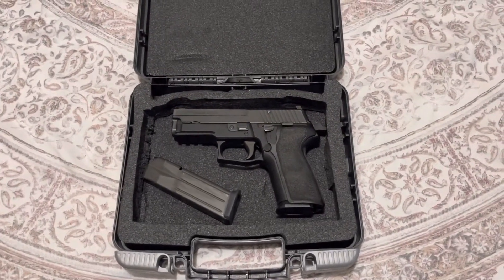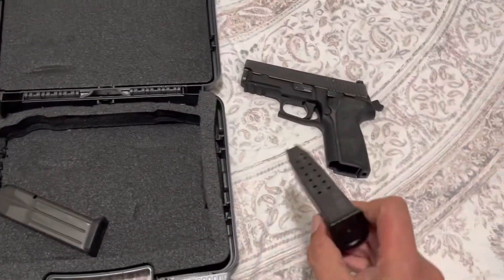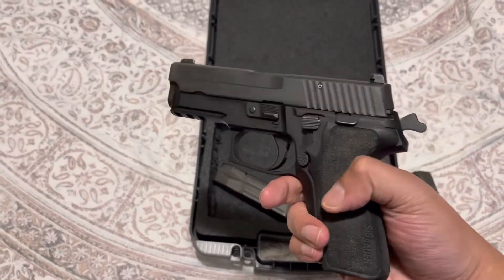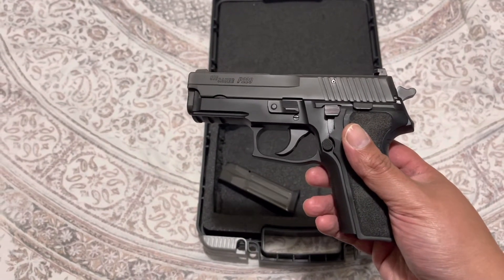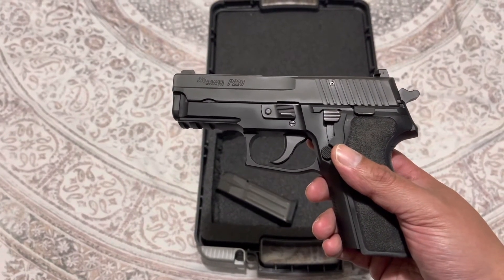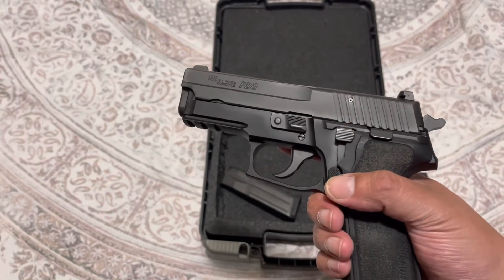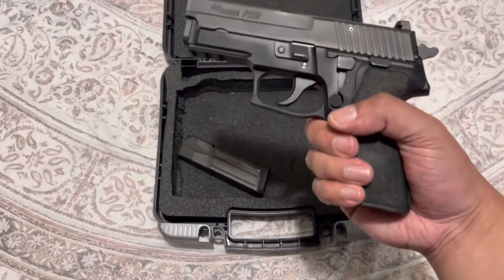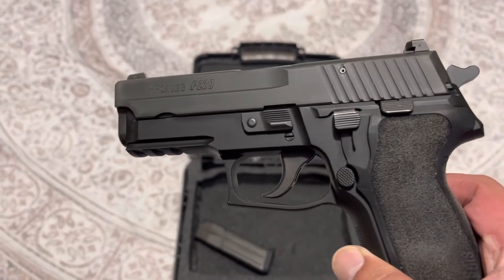SIG P229 - E2 GRIPS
Not a striker fired gun. It is DA/SA and metal framed, NOT POLYMER. Great oldie but goodie.